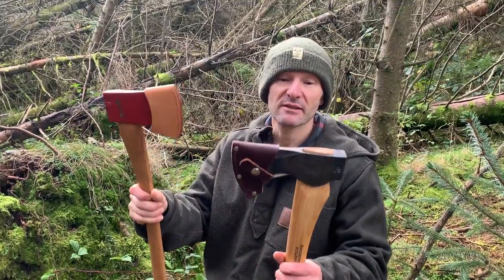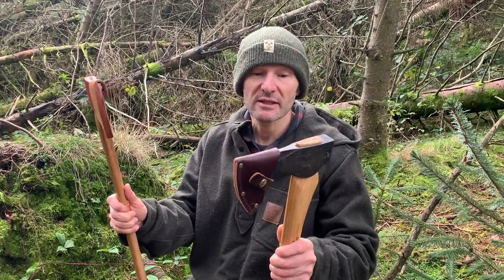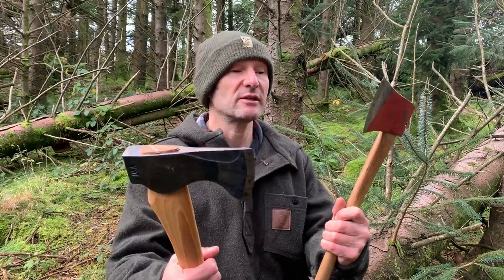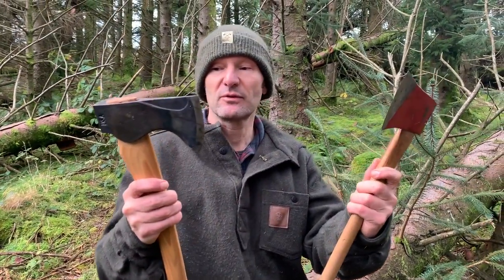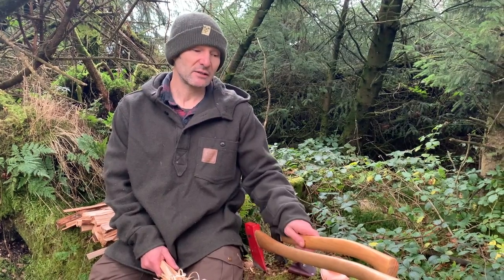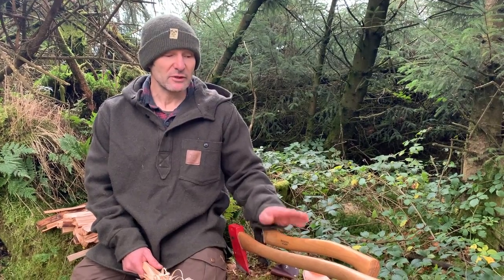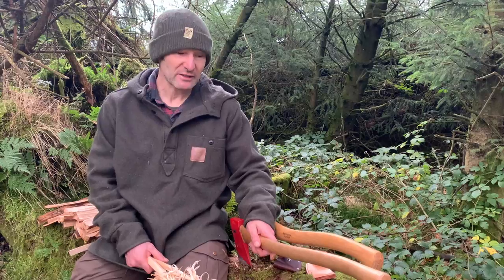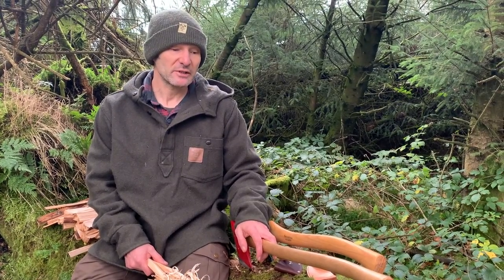Council Tool Boys Axe and Woodcraft Pack Axe Head to Head.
We head to the woods to do very brief comparison between two council tool axes from opposite price points, the Boys Axe and the Woodcraft Pack Axe. Also a cup of tea on a SVEA 123 stove.